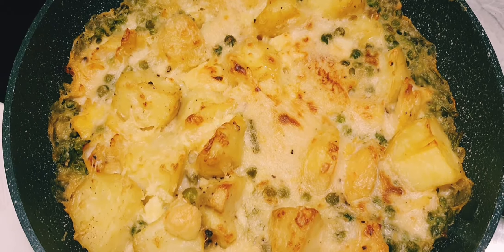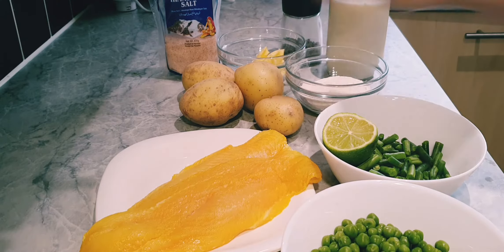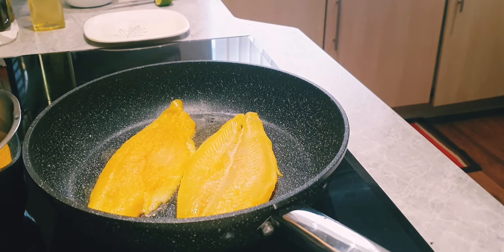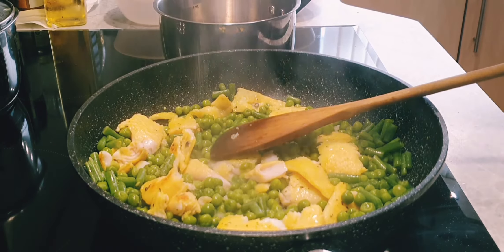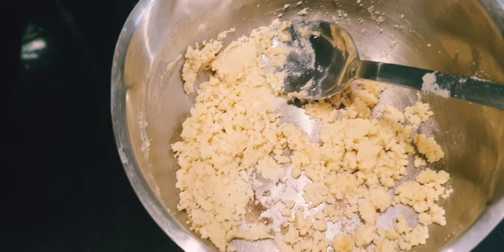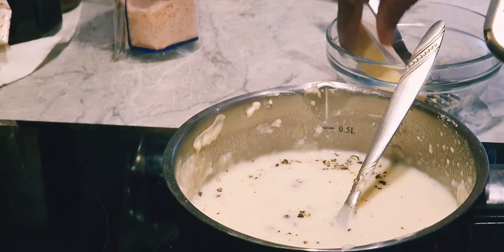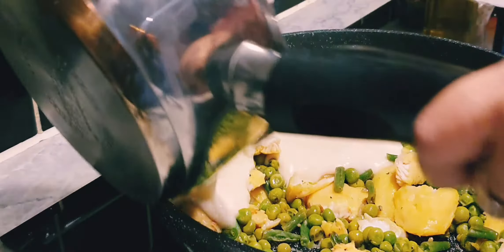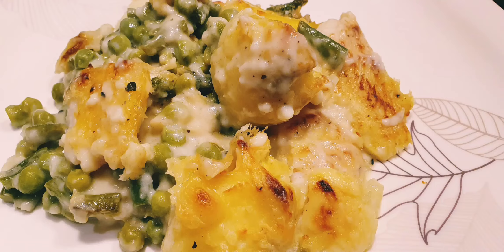Smoked basa in white sauce with vegetables and potatoes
Below measures will Serve 2 adults.

Ingredients:
2 Fillet of Smokes Basa ( Any fish, or use boneless chicken)
150 gm Blanched Peas
50-60gm Beans
1/2 of a Lime
Salt to taste
Black Pepper
250-300ml Milk
2tbsp Butter
2.5 tbsp plain flour
40gm Cheddar Cheese
Oil/Olive Oil